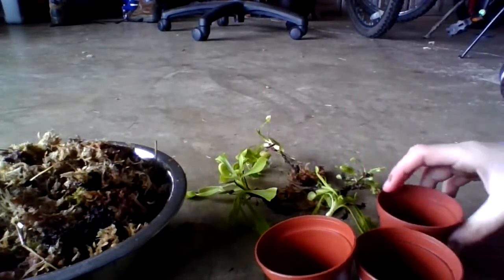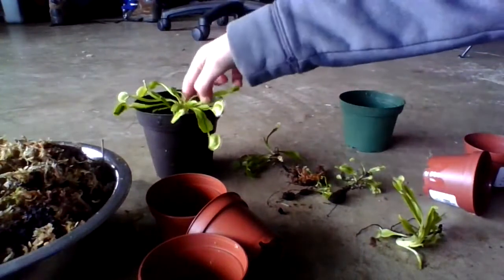dividing and repotting a carnivorous plant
Ok, its my first video with editing. but anyway, hope you find this helpful.